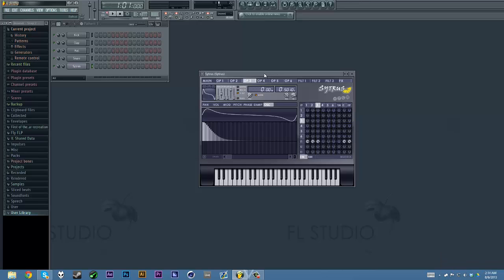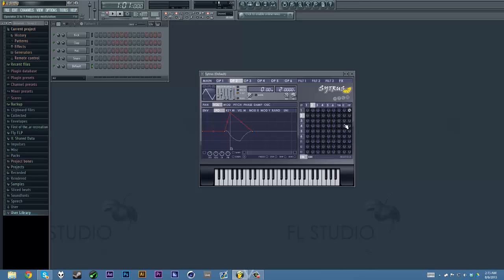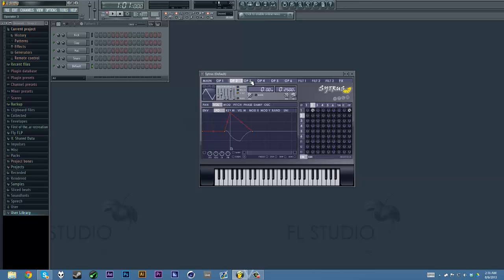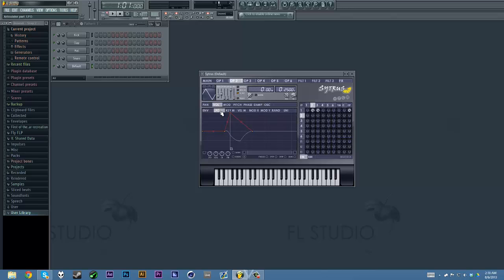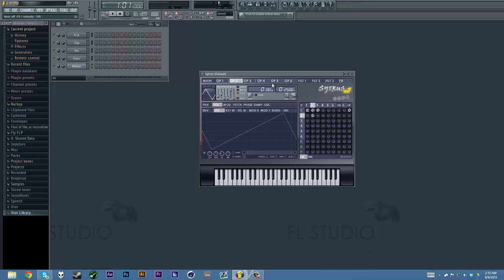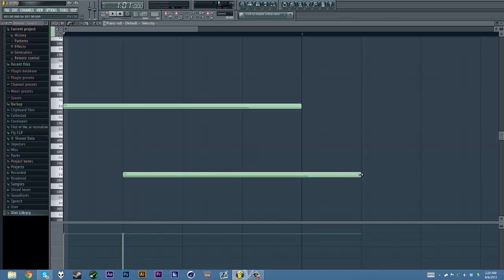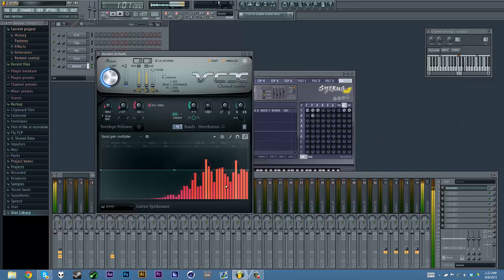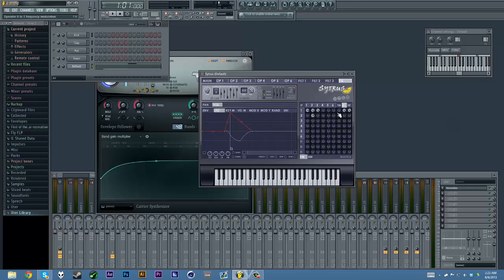Tutorial for FM Synthesis (How to make a growl in Sytrus)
This tutorial on FM Synthesis (more specifically, Sytrus) has been made by our dedicated staff member, VisualizationBrony. While Visual may be the VFX artist of the staff, he knows his stuff about sound design and what goes into becoming a solid musician.